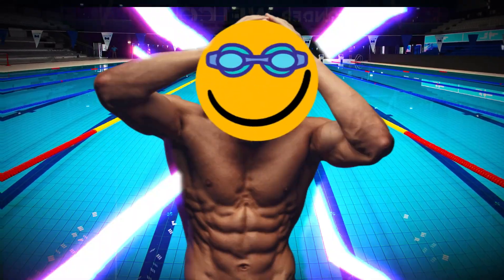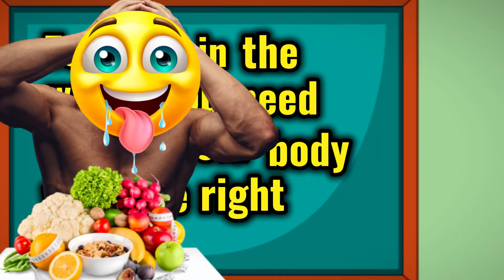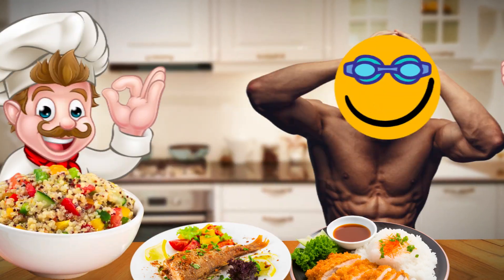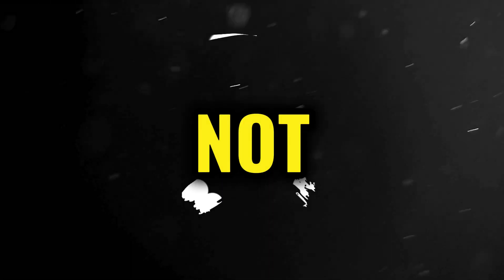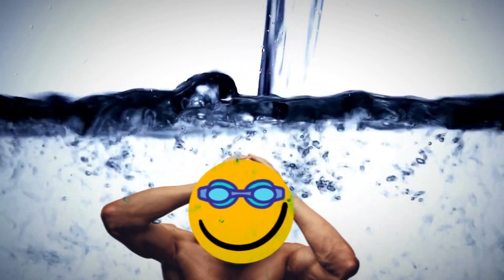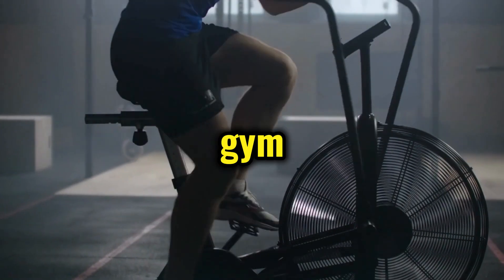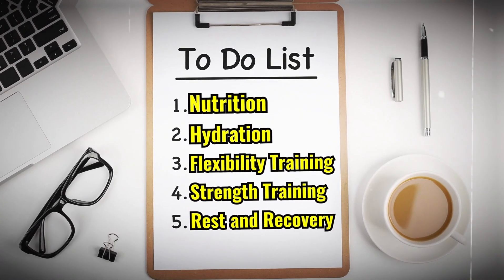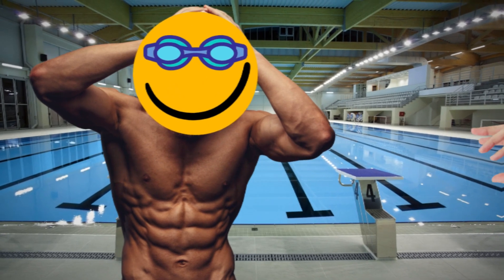How Ordinary Habits can give you the Extraordinary Swimmer's Body !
Simple habits can benefit you to the most! This video shows how Ordinary habits like proper nutrition and rest can give you the swimmer's body you always wanted!

    Any comments about the video?👇